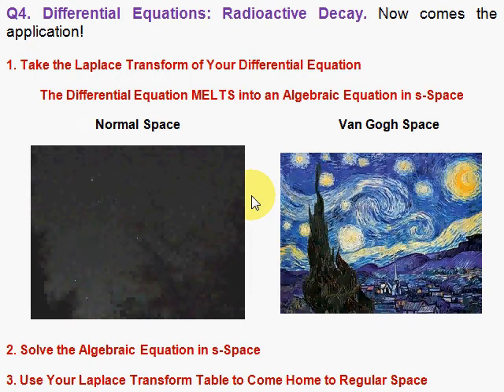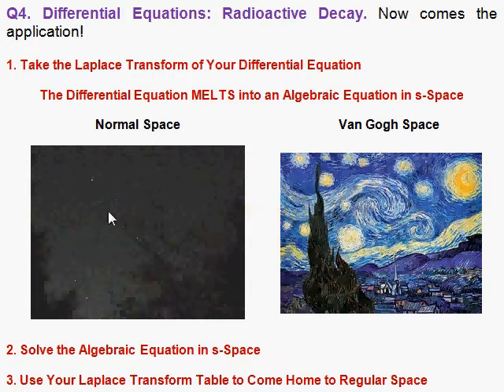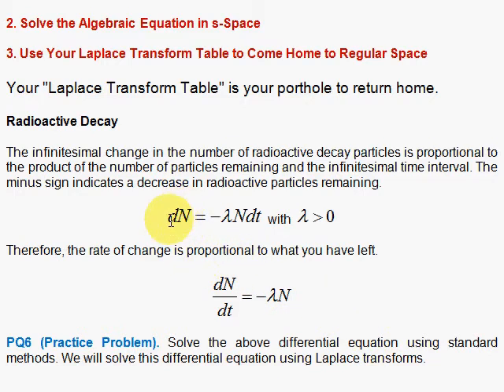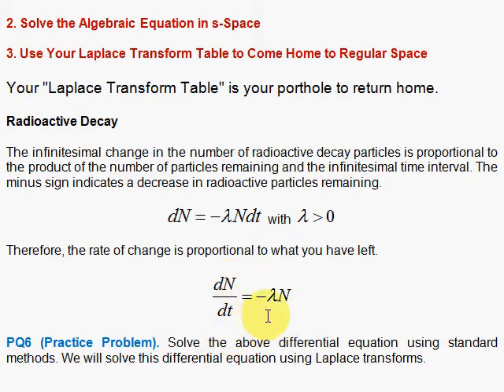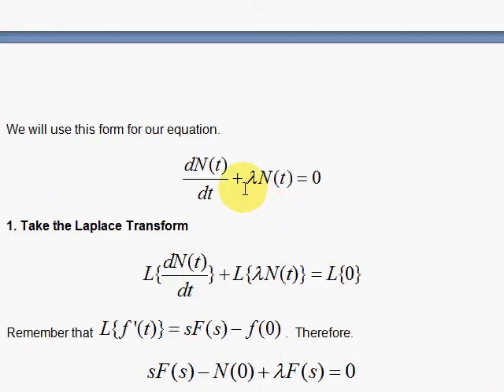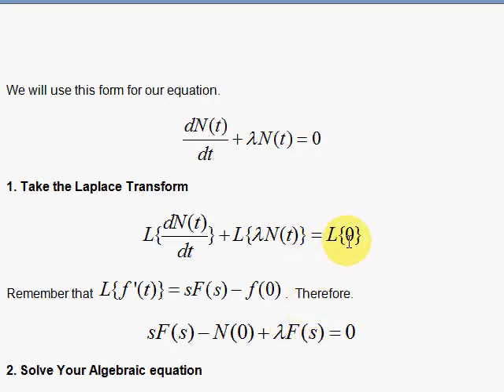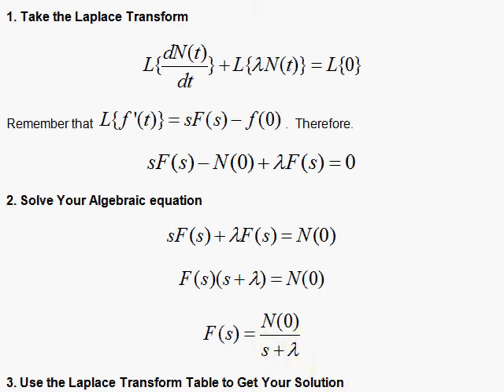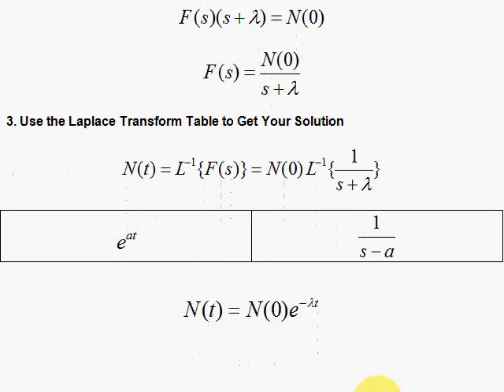Q4. Differential Equations: Radioactive Decay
The differential equation describing radioactive decay is solved by Laplace transforms.